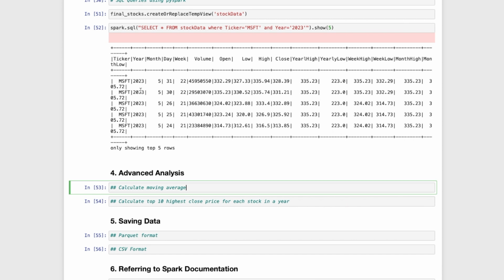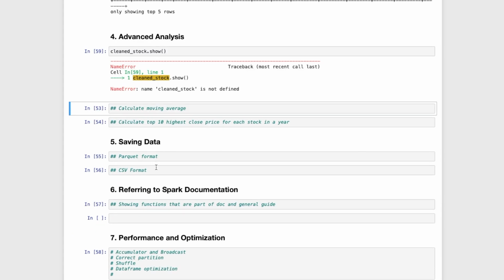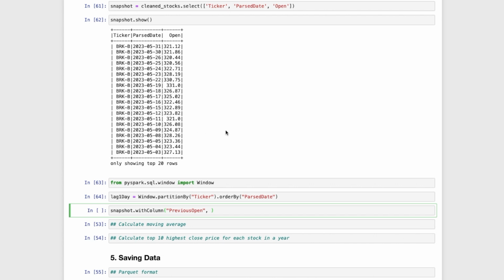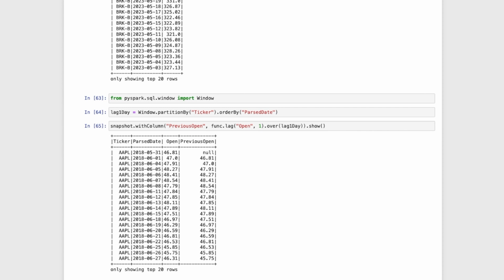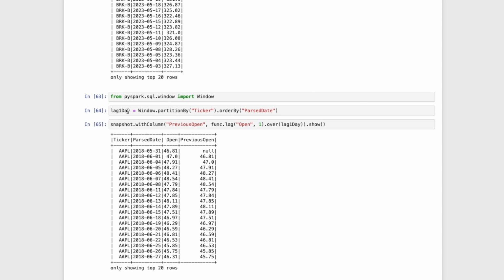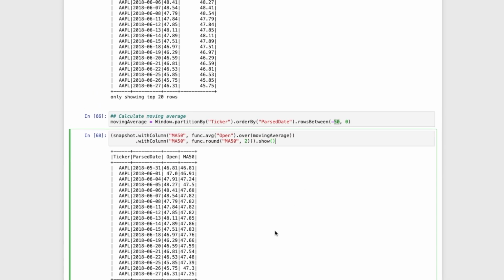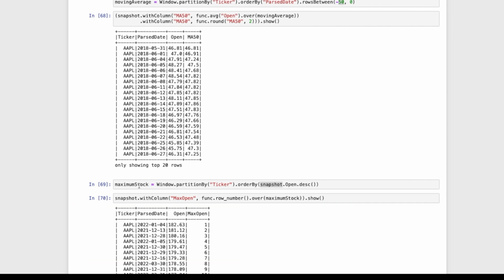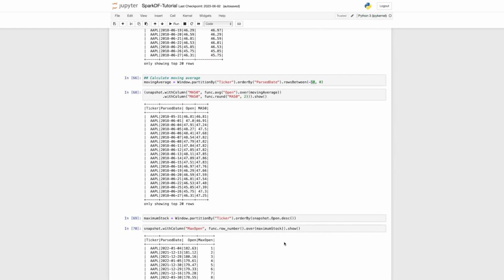Tutorial 7 - Moving Averages in PySpark - Stock Market Price Analysis Project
Welcome to my YouTube tutorial on Apache Spark Dataframes! In this engaging video, we delve into a captivating stock market price analysis project. Join us as we explore the fascinating world of calculating moving averages on Spark Dataframes, unlocking valuable insights for your data analysis. Additionally, we cover essential aggregation functions in Spark Dataframes, empowering you to efficiently summarize and analyze your data. Whether you're a beginner or an experienced data professional, this tutorial will equip you with the skills to leverage moving averages and aggregation functions in Apache Spark. Let's dive in and elevate your data analysis capabilities!

Function covered:
- Window functions in spark
- Row Number in spark
- Row Between in spark
- Lead and lag in spark

0:00 Intro
0:41 Difference between Window Functions and Group By operation
4:09 Window functions with lead and lag operation
14:57 Window functions using rowsBetween function
18:11 Window functions using row_number function